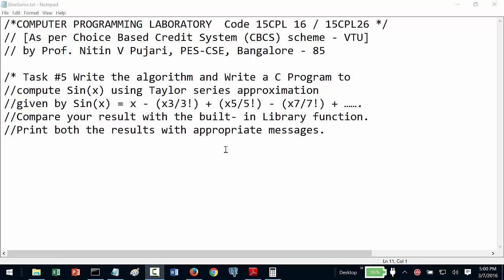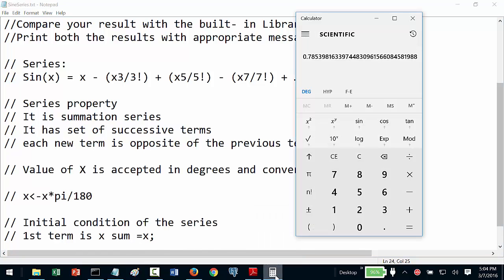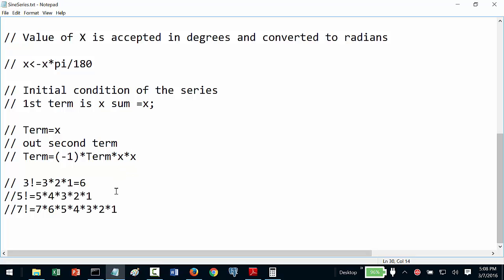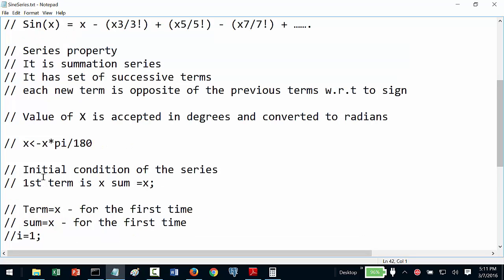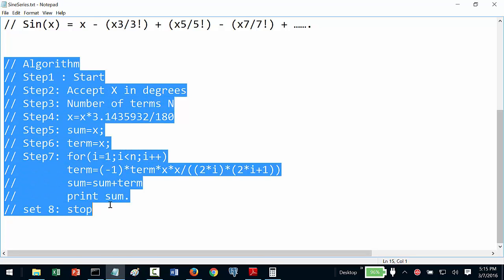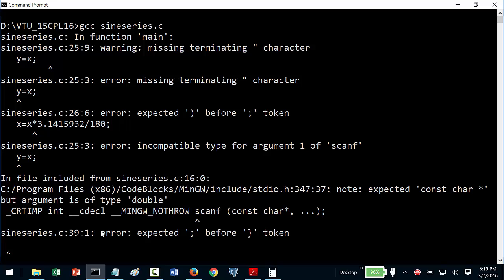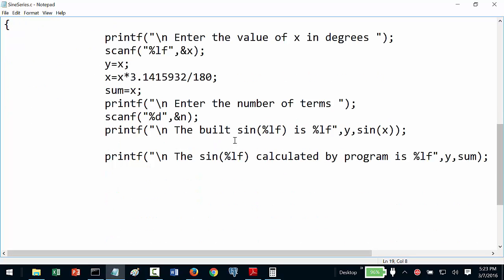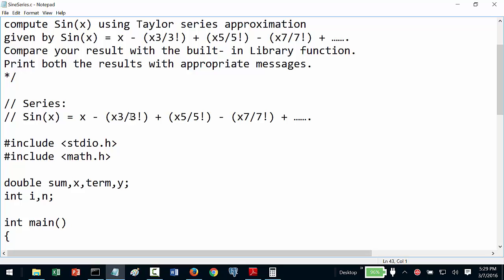sineseries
Draw the flowchart and Write a C Program to compute Sin(x) using Taylor series approximation
given by Sin(x) = x - (x3/3!) + (x5/5!) - (x7/7!) + …….
Compare your result with the built- in Library function. Print both the results with appropriate
messages.